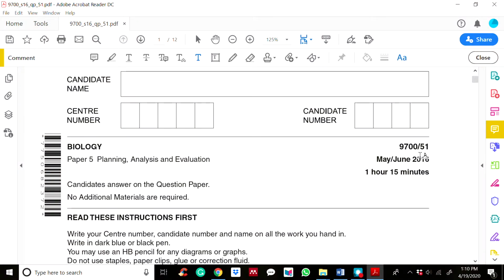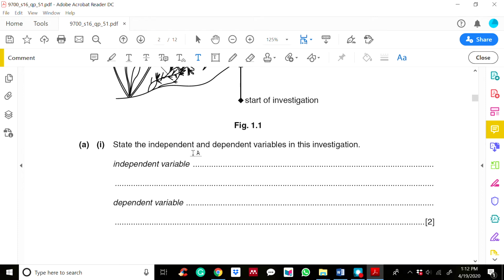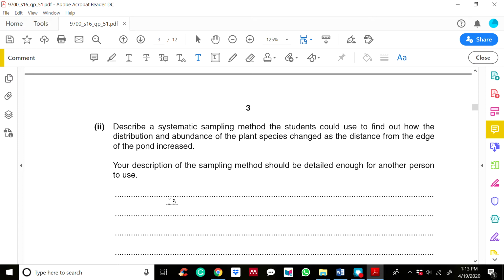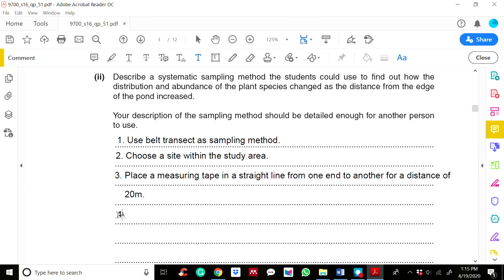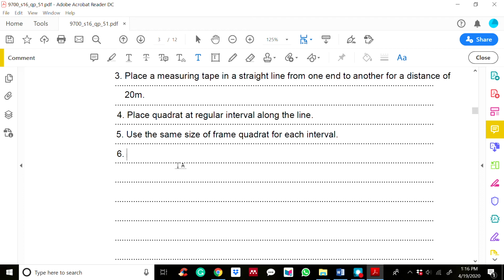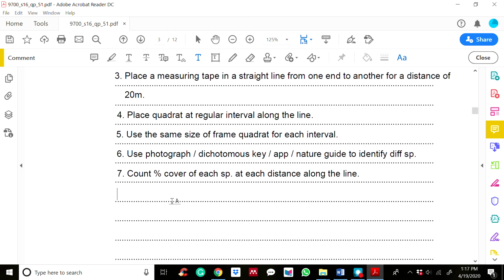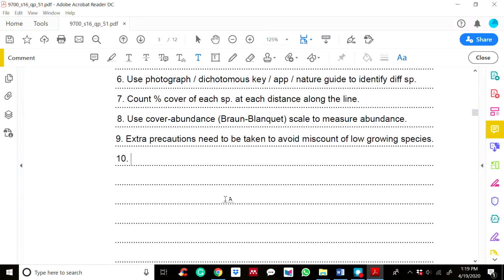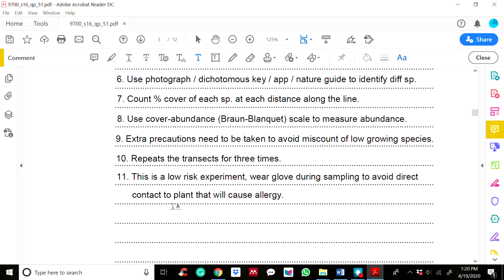A Level Biology Paper 5 9700 51 M J 16 Q1A